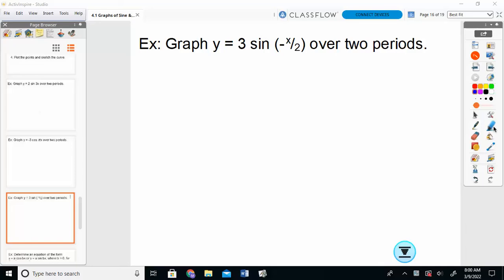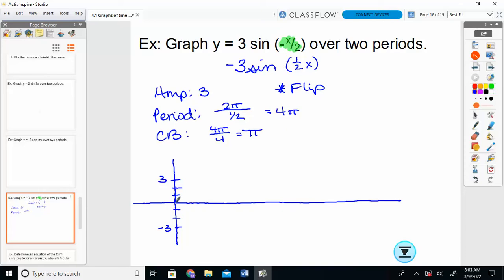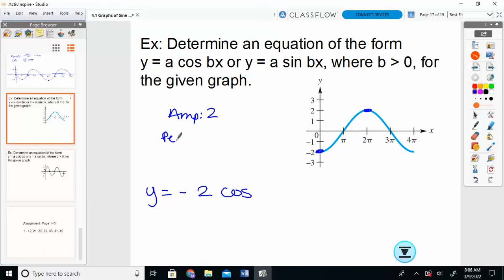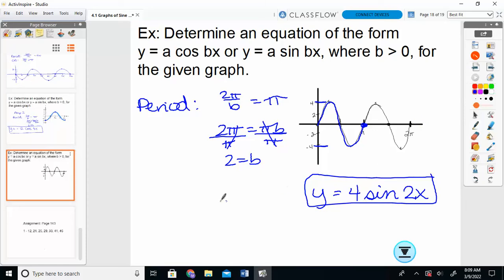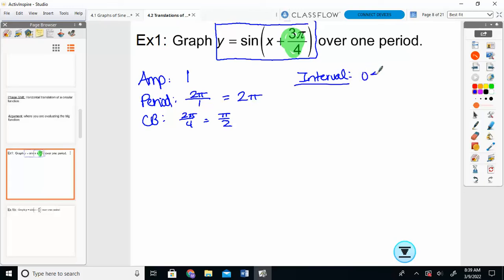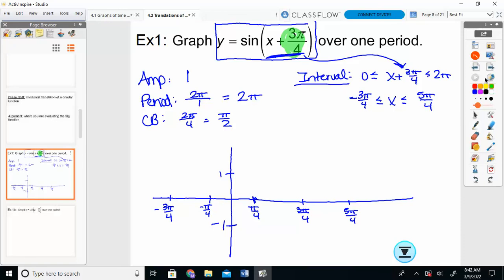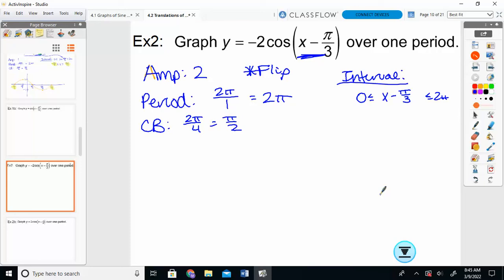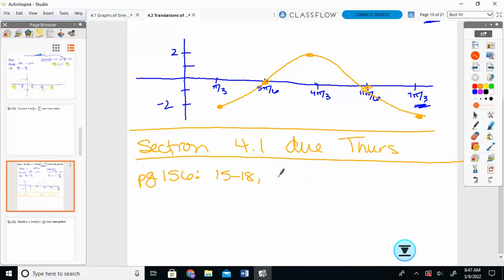Section 4 1, 4 2 March 9